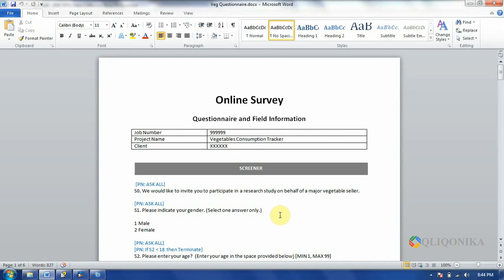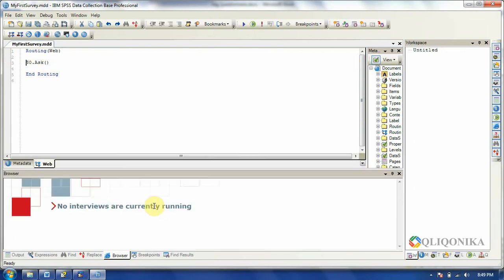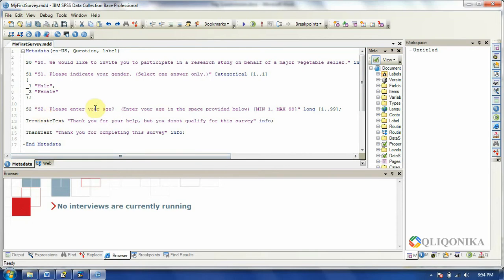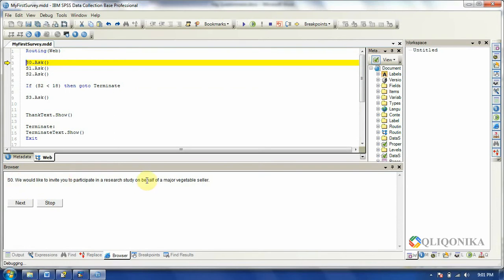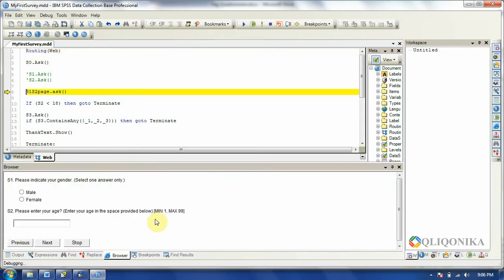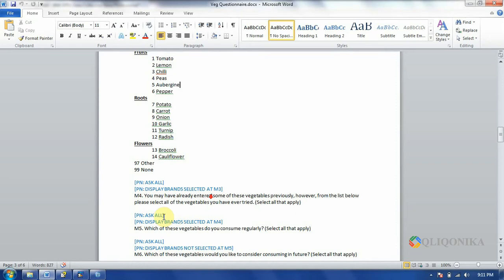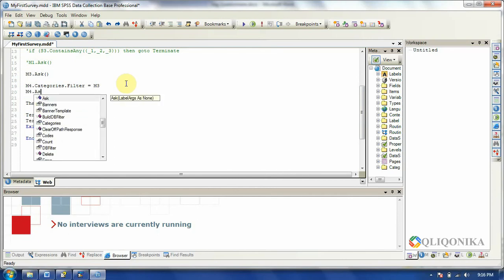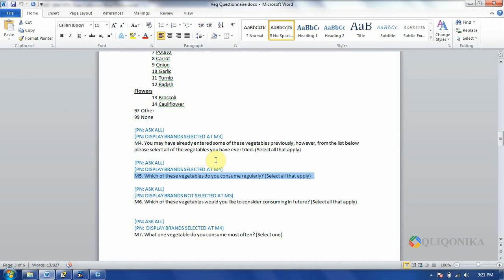IBM SPSS Data Collection - Interview Programming - Part 01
This is a video showing practical programming of 'IBM SPSS Data Collection' platform for online survey development.